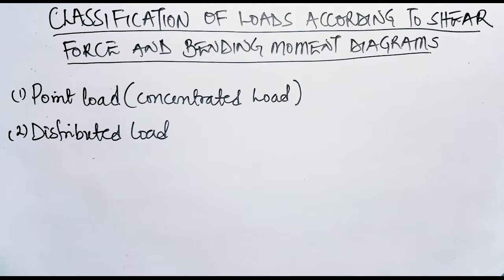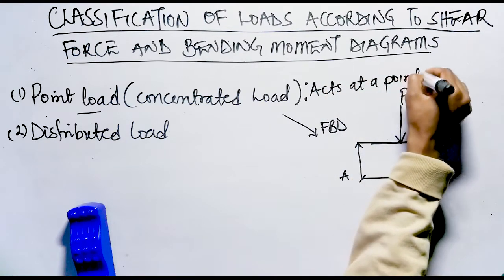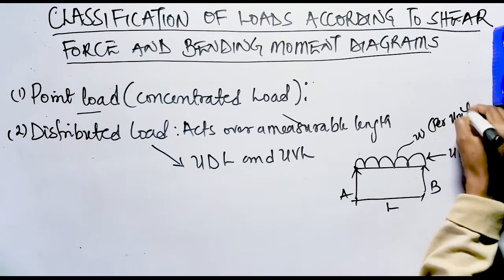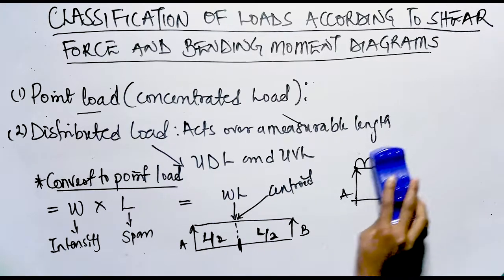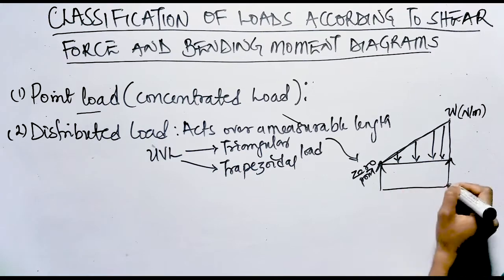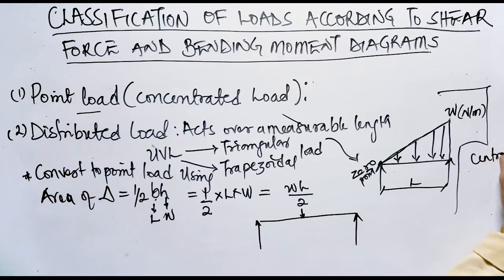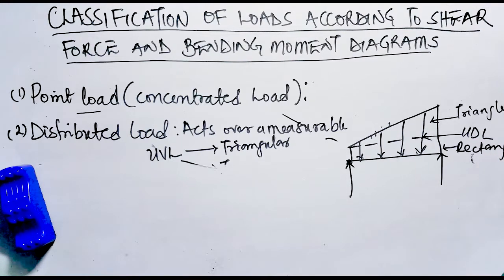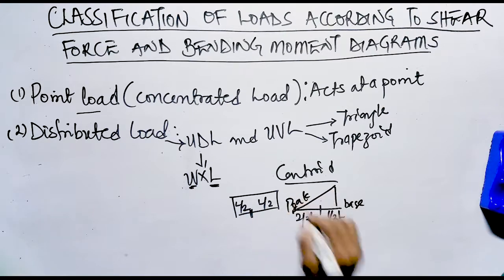Classification of load according to SF and BMD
In this lesson, we will be talking about the Classification of loads according to Shear force diagrams (SFD) and Bending moment diagrams (BMD)